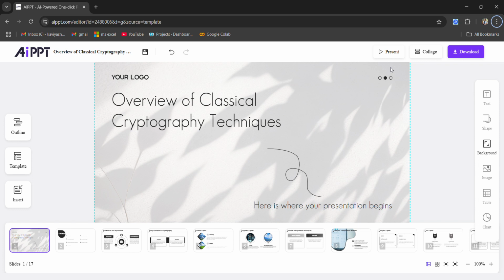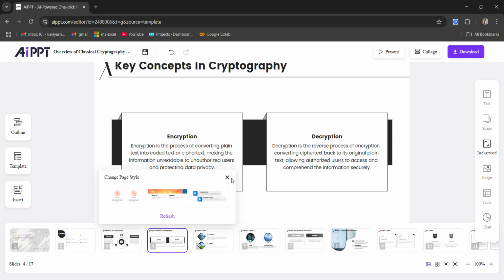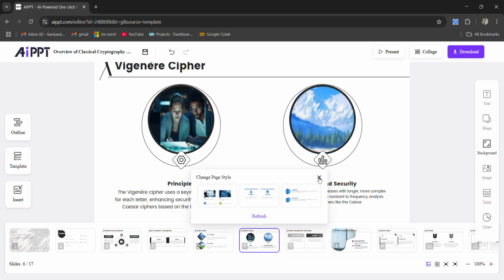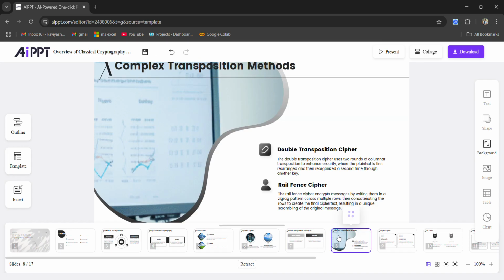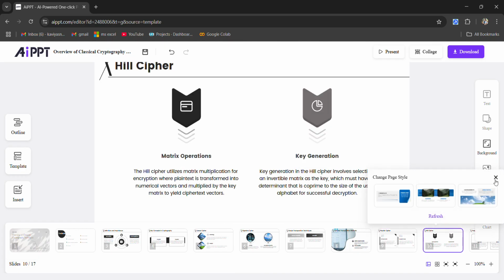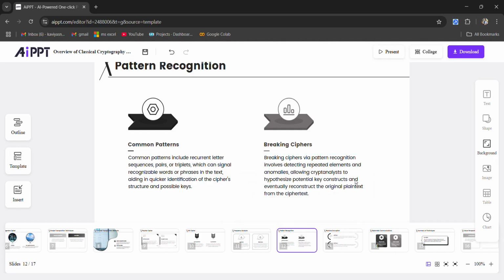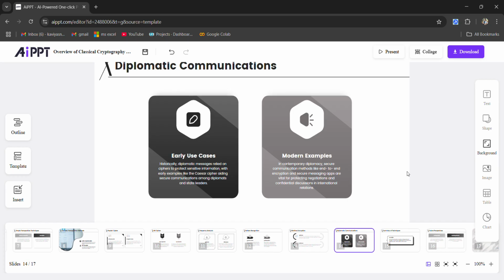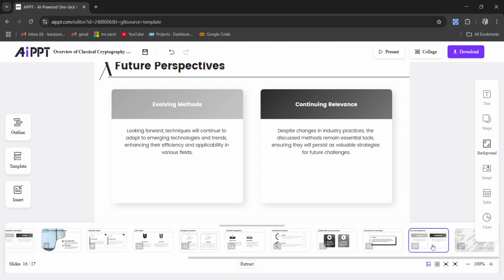Video presentation Cryptography 212223040091